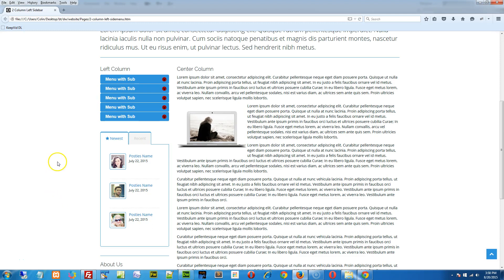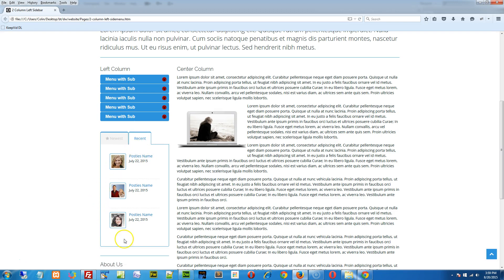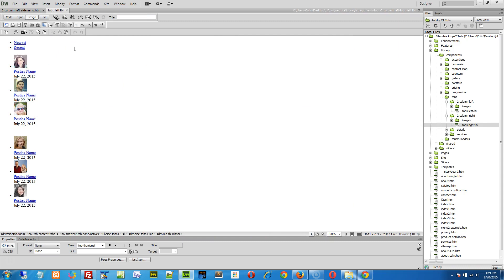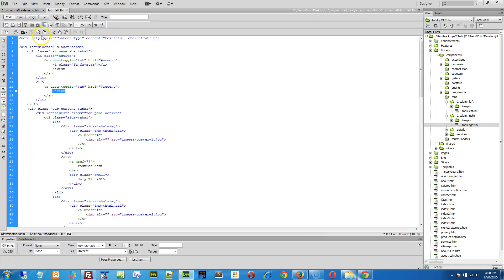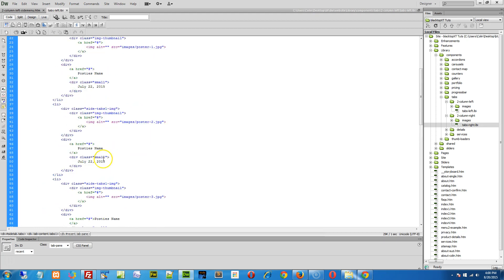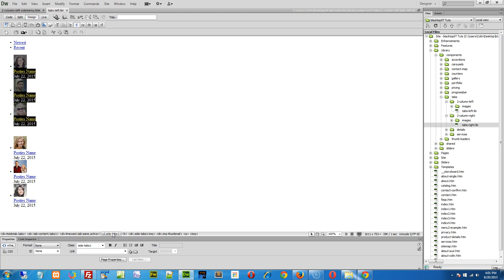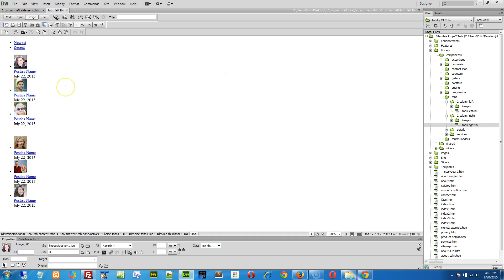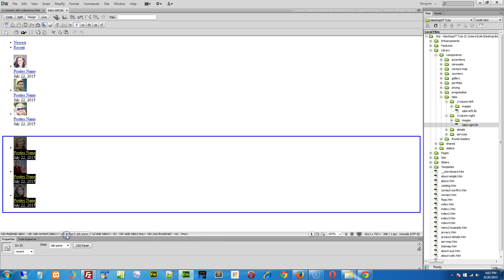g12 2 column tabs DW